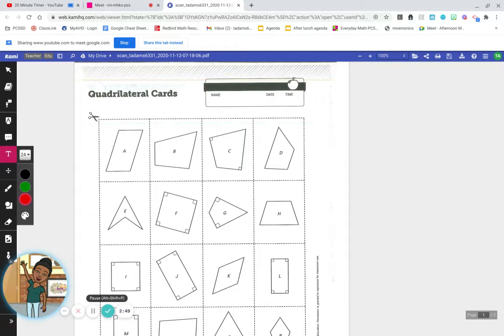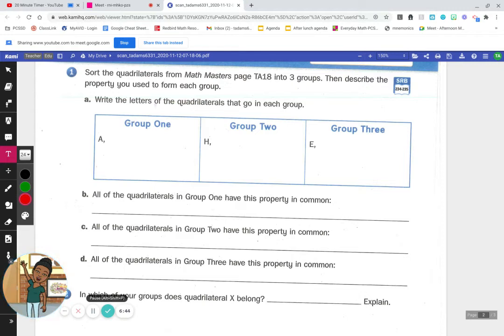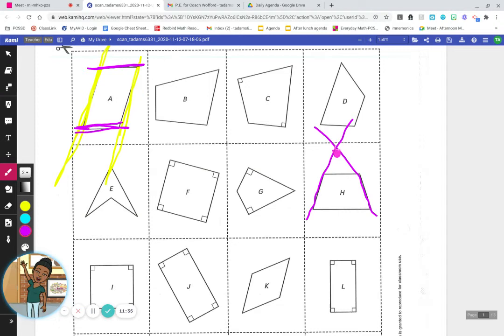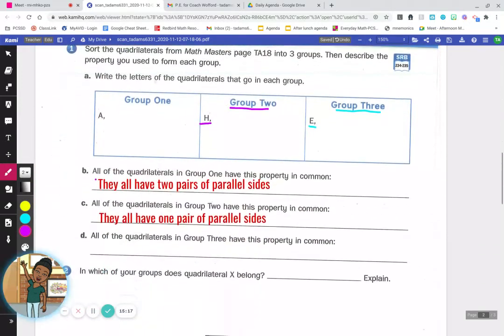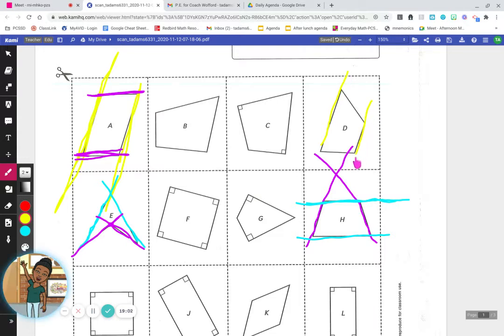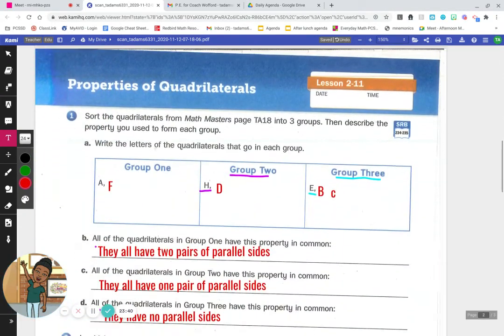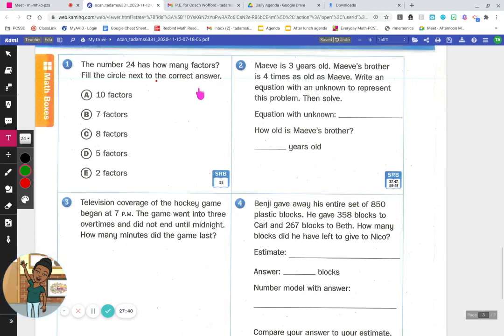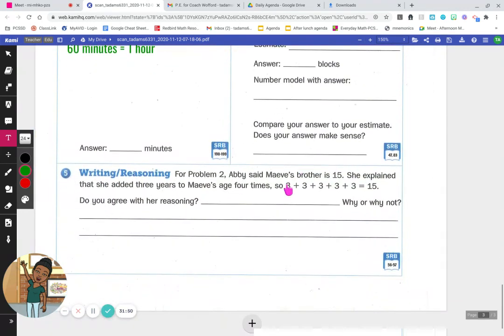Properties of Quadrilaterals